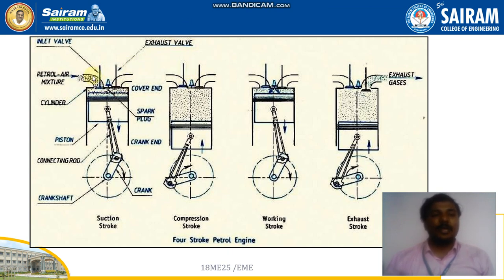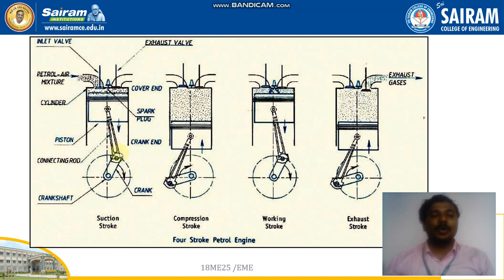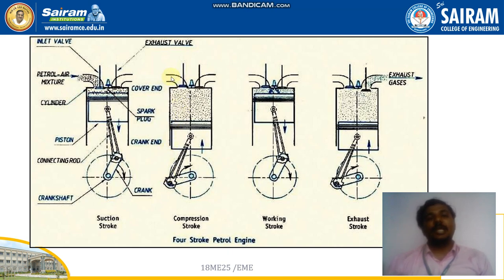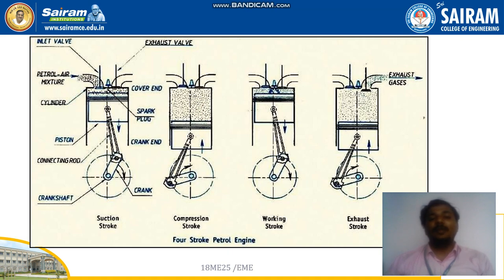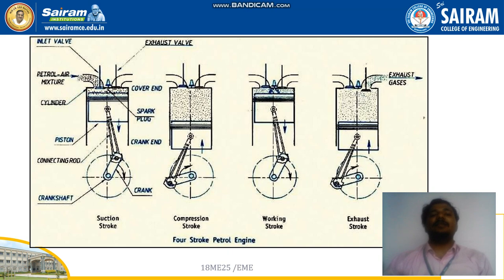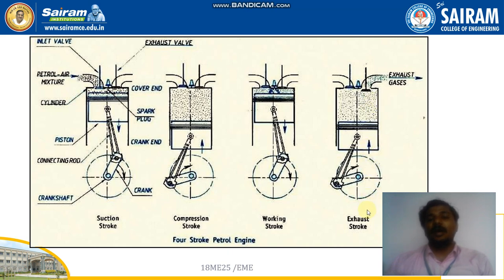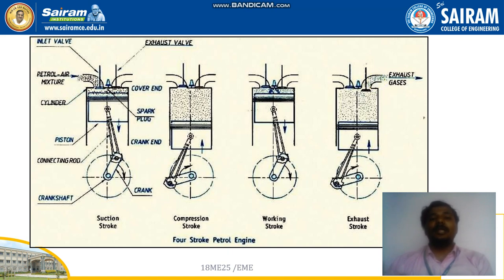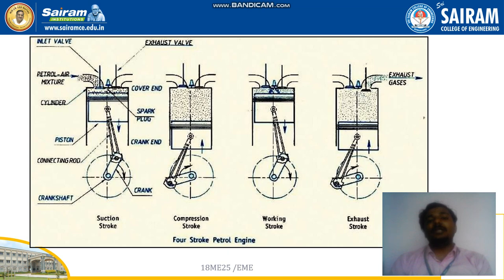LECTURE VIDEO 3_18ME25_I C ENGINES_SRIDHAR C S